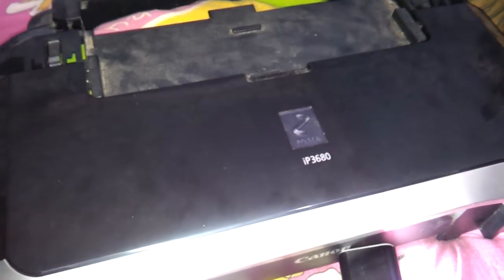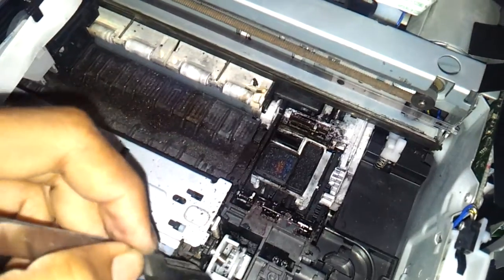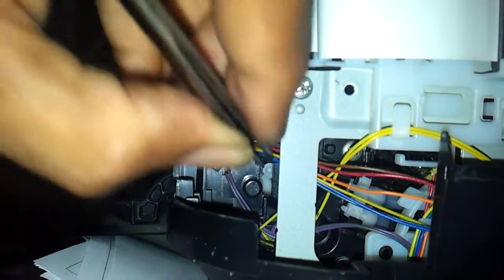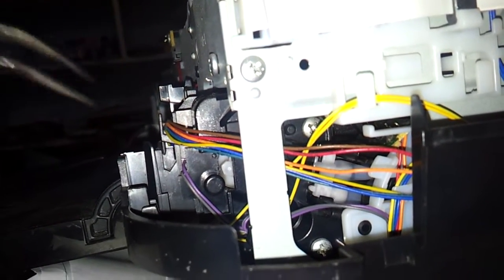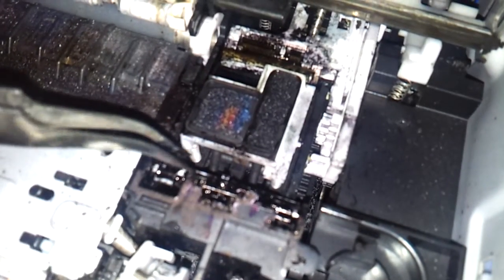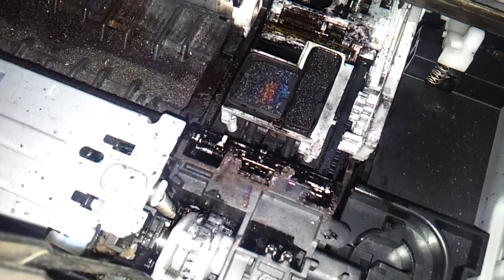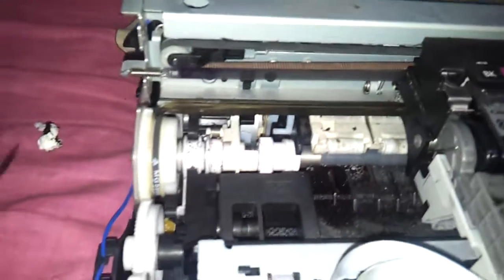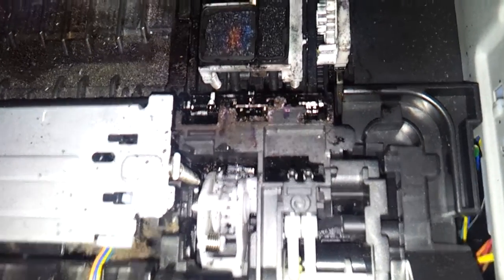Fix Canon 6C10 error Cam Valve Sensor. ip3680 ip3600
Fixing Canon 6C10 error on Cam Valve Sensor. Do at your own risk! You need to have general knowledge and steady hands! You are warned! I will not be held responsible for any damages! Should work for ip3680 ip3600 ip4700 ip4780